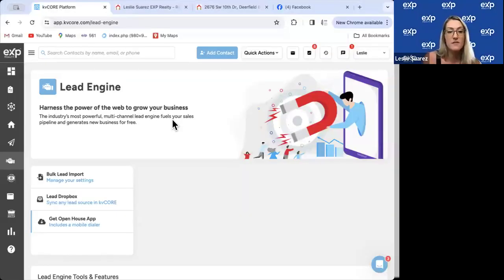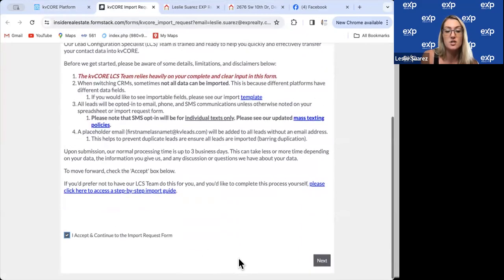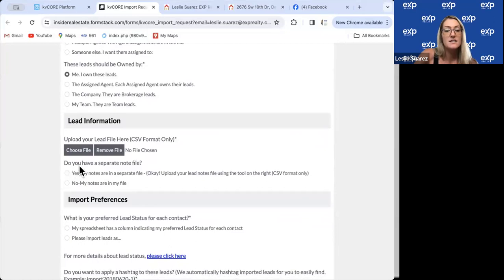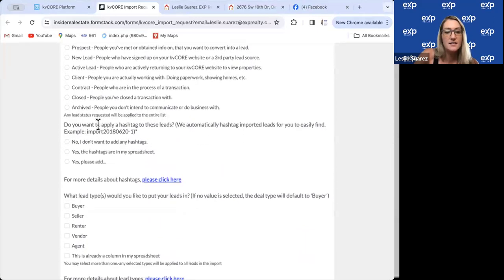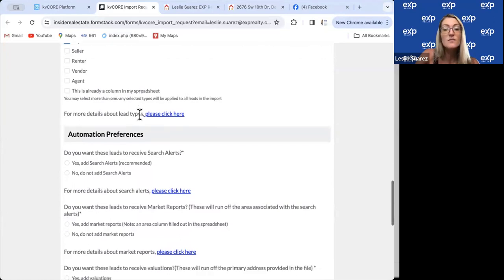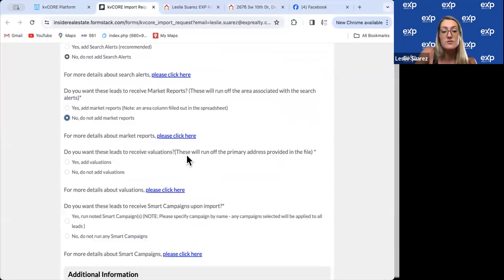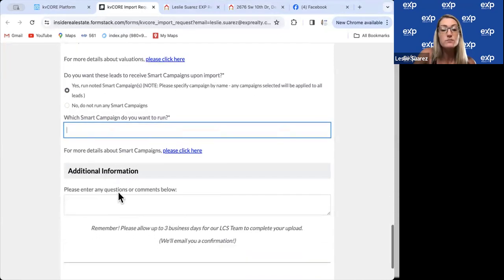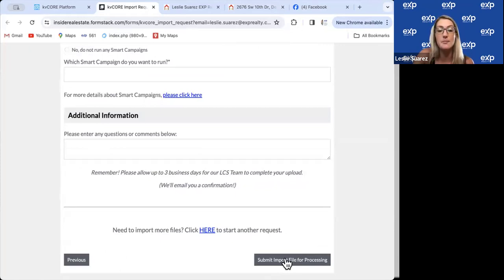Bulk Lead Import Tips for KVCore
Have a spreadsheet or CSV file? Ready to add it to KVCore?? Watch this BEFORE uploading your file for tips on how to customize your spreadsheet for the most effective and efficient work flow.